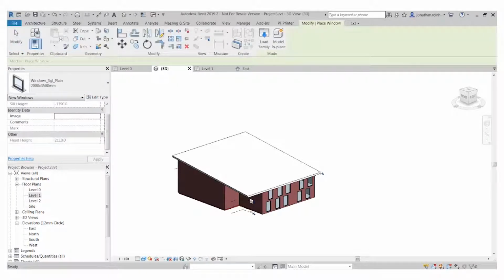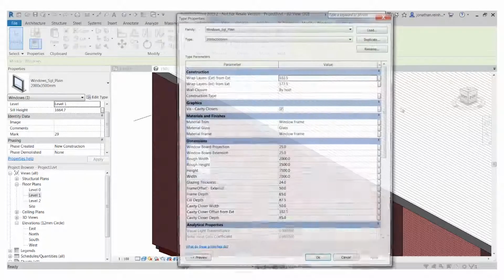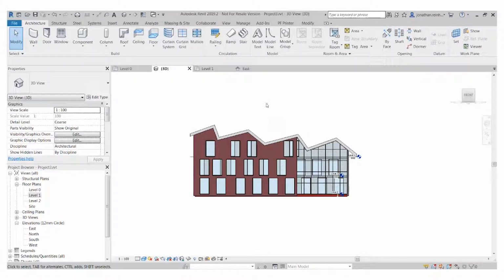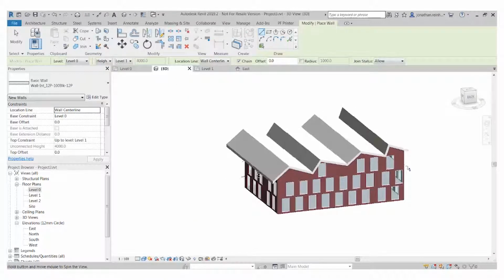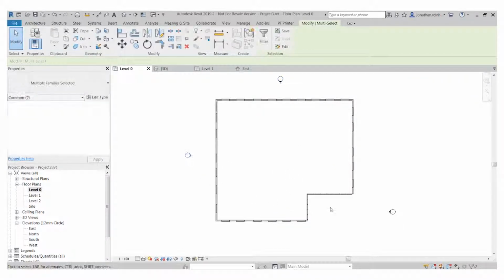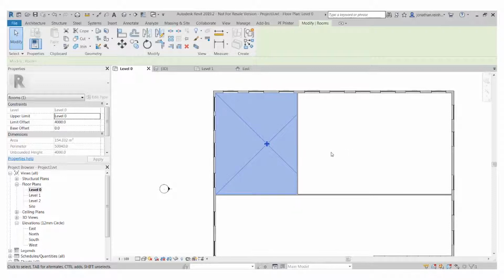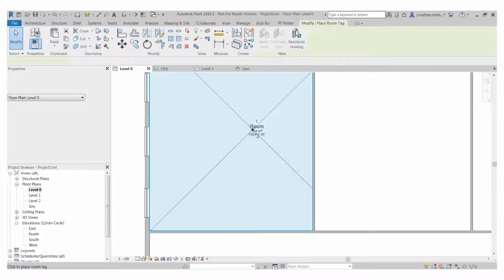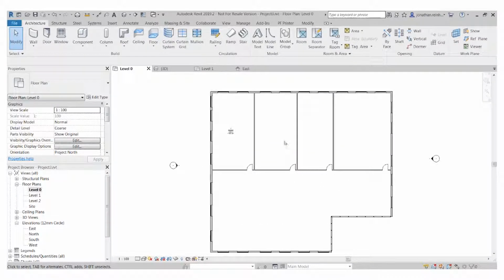Getting Started with Revit Part 3 Placing Doors, Windows & Curtain Walls